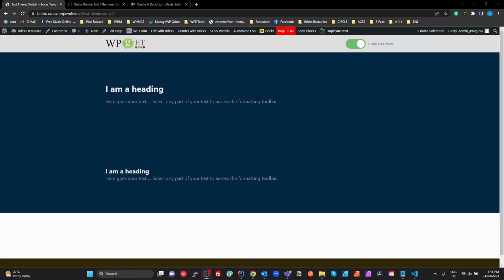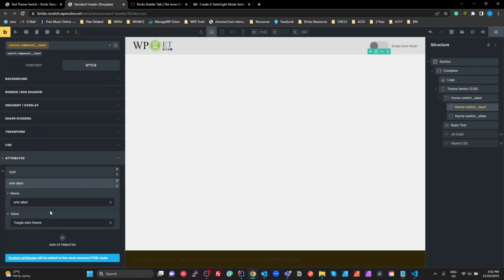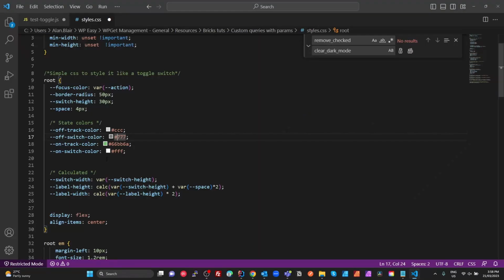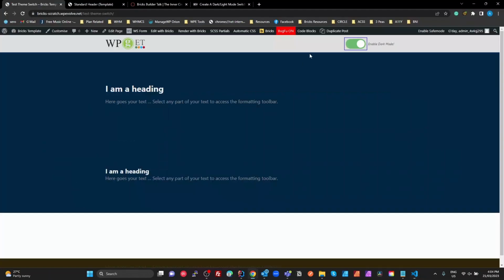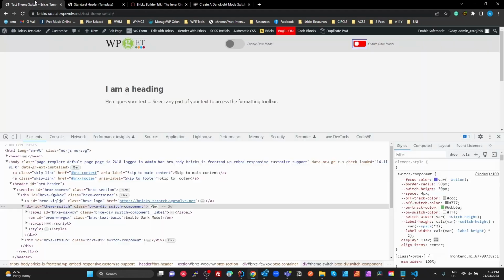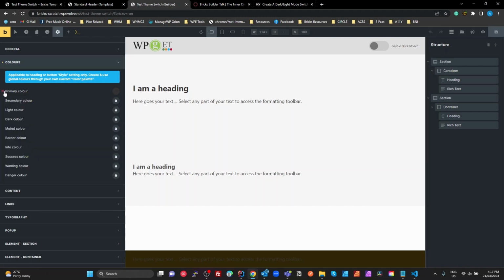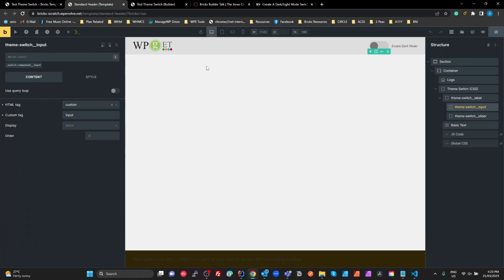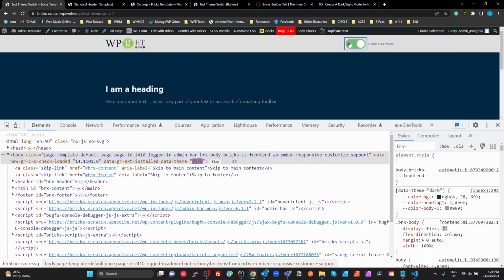Bricks Builder reusable, accessible, stateful Switch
In this tutorial video, you'll learn how to create a reusable, accessible, stateful Switch using Bricks Builder. Once you've created the Switch, you can then use it as a switch for Theme colors.

Bricks Builder is a powerful tool that can help you quickly and easily create reusable components for your web applications. By following along with this tutorial, you'll gain a deeper understanding of how to use Bricks Builder to create a custom Switch component that is both accessible and stateful.

We'll walk you through the process of creating the Switch step-by-step, providing clear and concise instructions along the way. By the end of the tutorial, you'll have a fully functional Switch component that you can use in your own web applications.

Whether you're a beginner or an experienced web developer, this tutorial is sure to provide valuable insights into how to create reusable, accessible, stateful components with Bricks Builder. So, sit back, relax, and get ready to learn how to create your own custom Switch component!

This folder contains 3 parts:
1. Bricks template for the reusable switch
2. Same template + code for the Theme switching
3. The basic Theme I used.